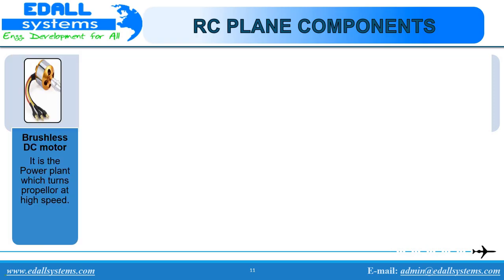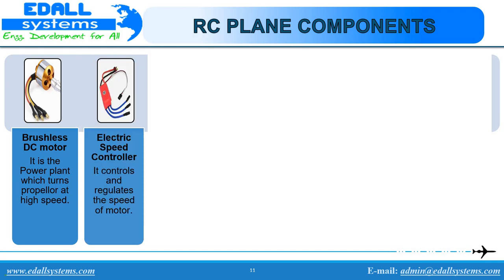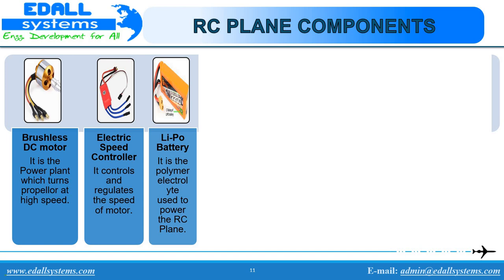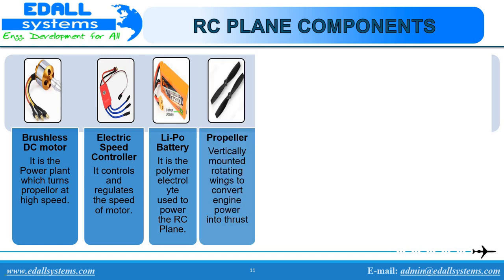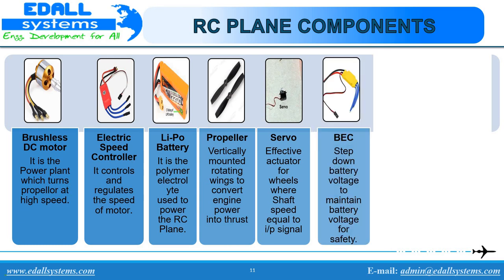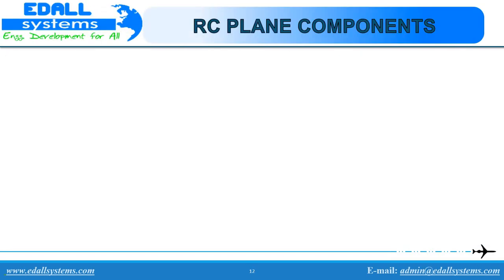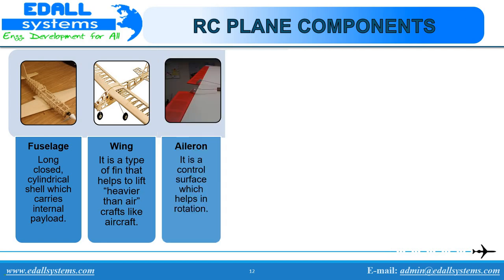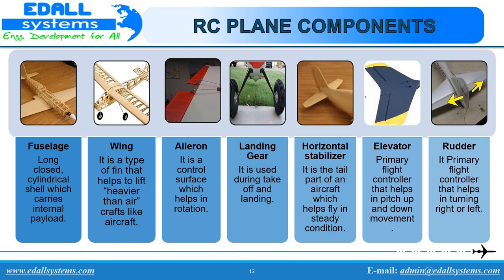3. RC Plane Configuration